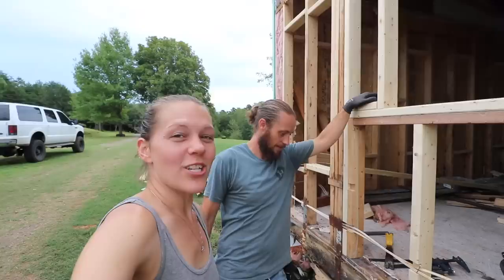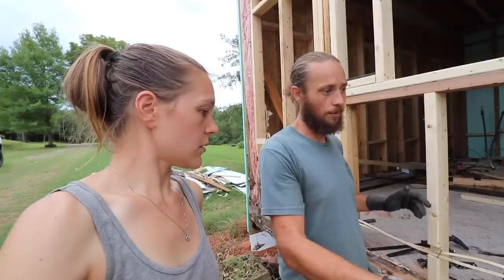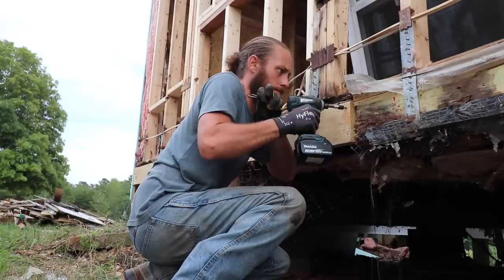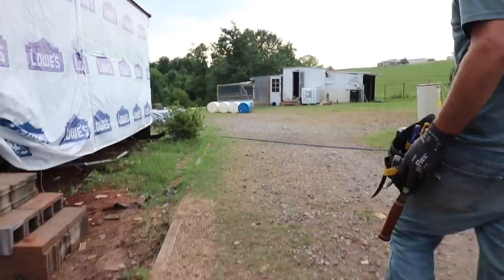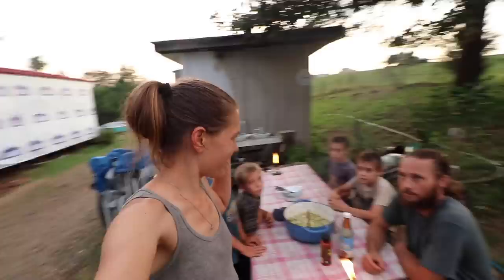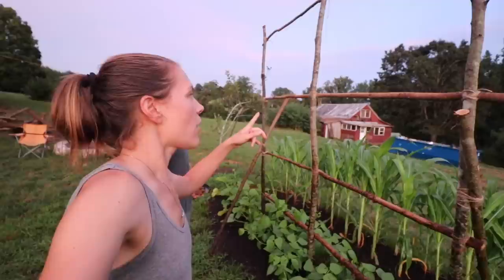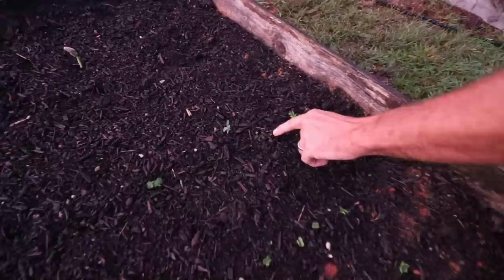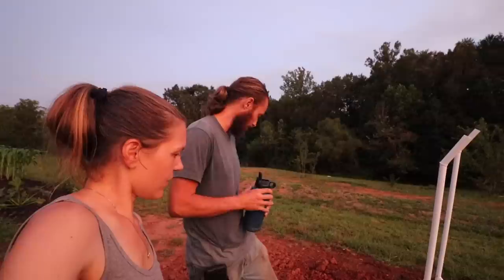And Then There's The ROT | Mobile Home Remodel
We’re battling the frustration as we deal with extra steps during this remodel. Rot at the bottom framework of our mobile home means we have to get this handled before we can sheath with OSB and get the siding done.

John Jeavons Book about double digging

** If you see comments turned off for this video, we've turned them off per YouTube's issues with comments on videos that include minors. **